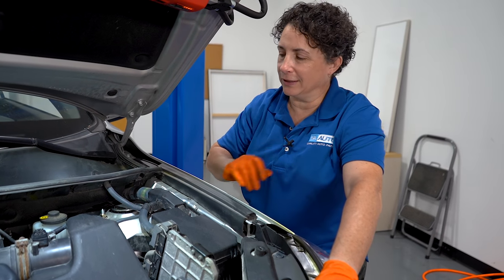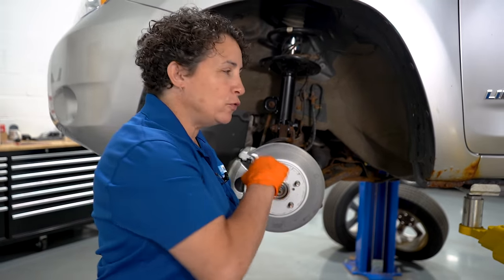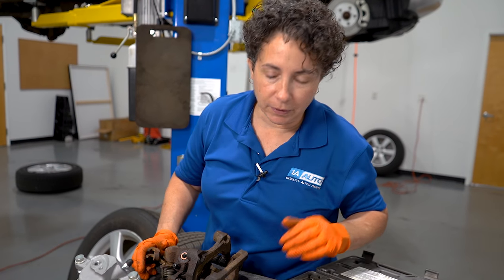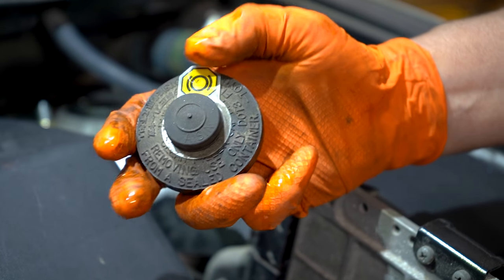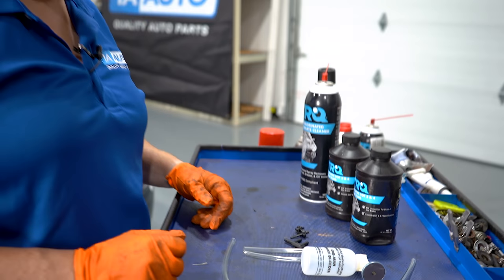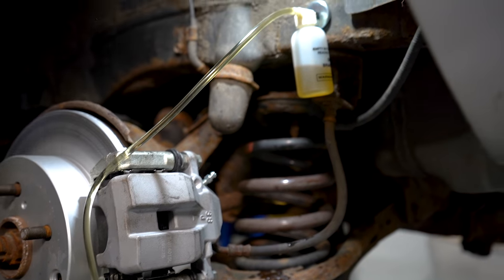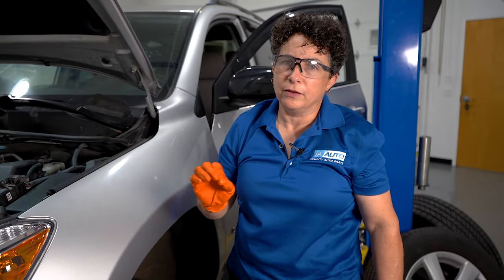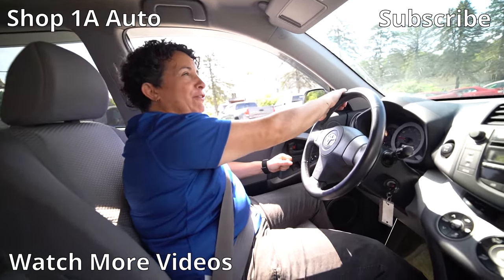Common Mistakes Bleeding Brakes! How to Do a Full Brake Bleed the Right Way, and Why!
Thought you should try bleeding your brakes, because the pedal is feeling squishy, or because you had to replace brake parts, or the fluid is old? This video will show you all the things you should do, as well as many things you shouldnt! Sue guides you through bleeding brakes the right way, and why you might need to do it, with the correct order in mind!